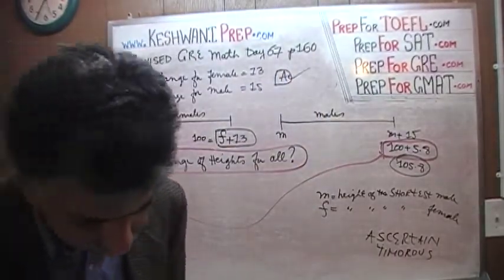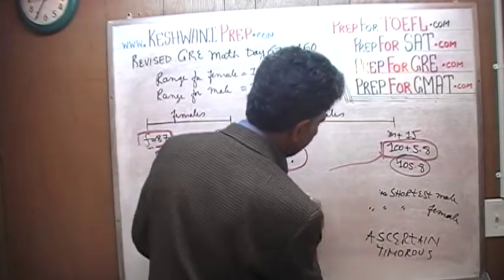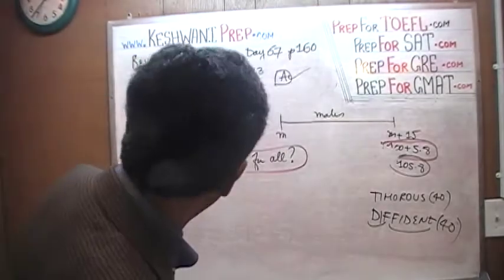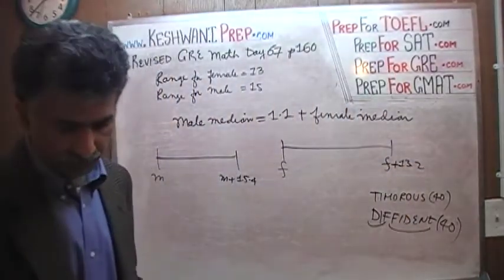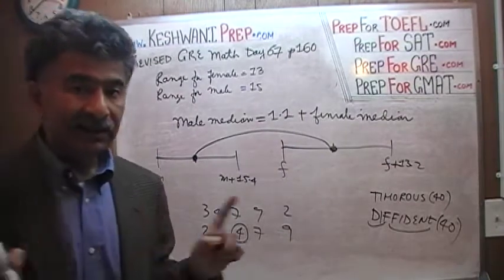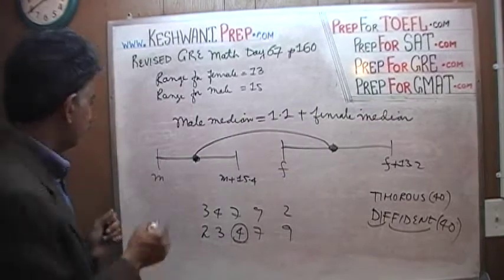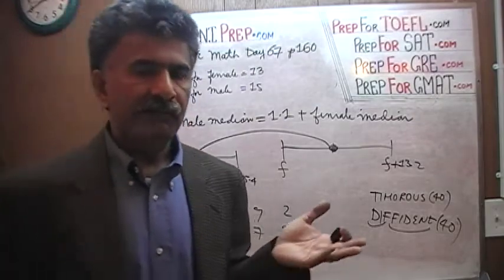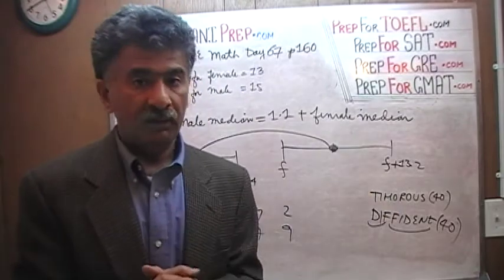Revised GRE Math Day 67 p160 Prep Tutor Online via Skype - GRE, GMAT, SAT, ACT, TOEFL and IELTS